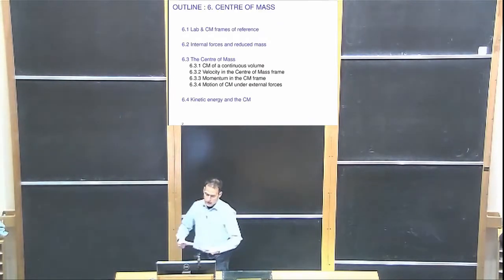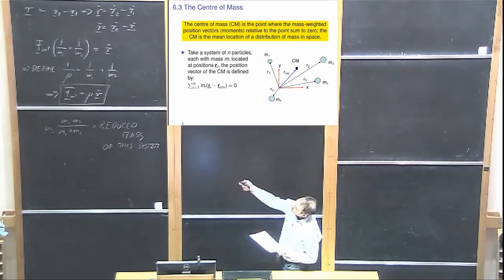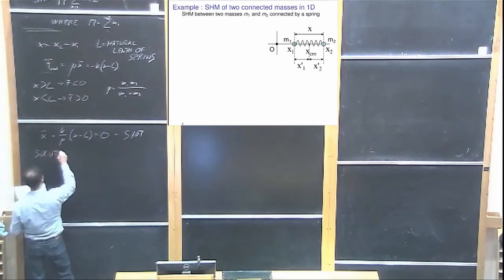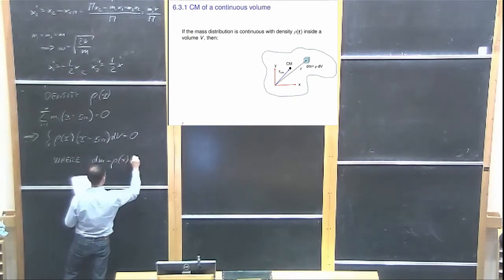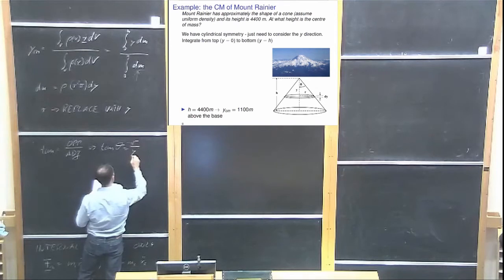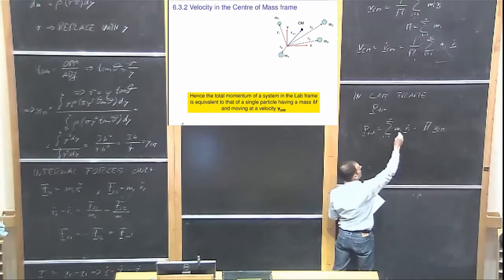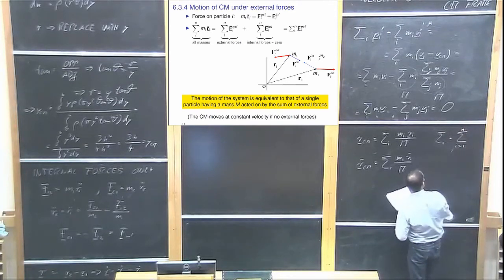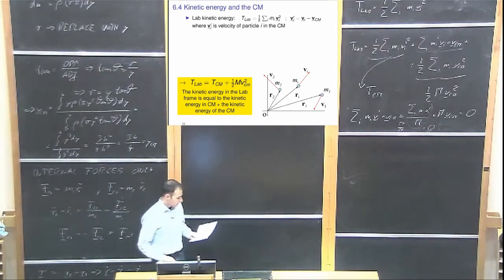CP1 06 MT